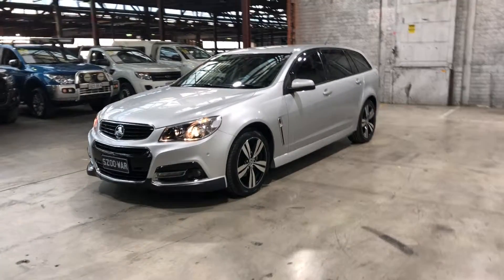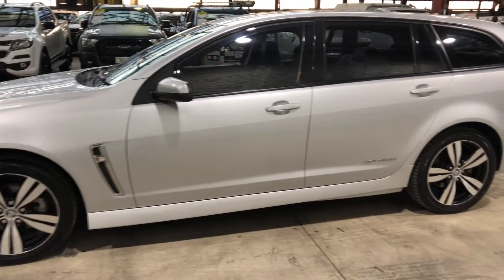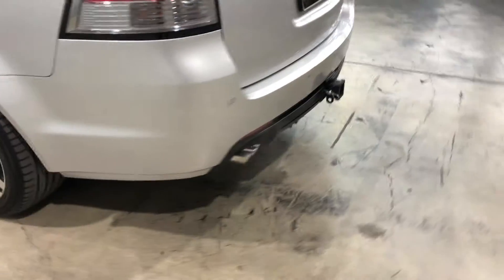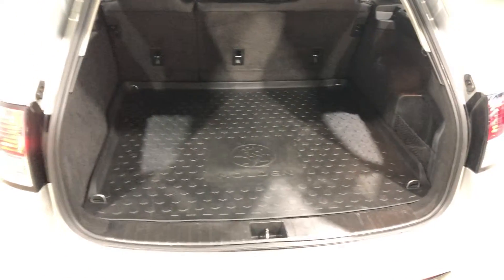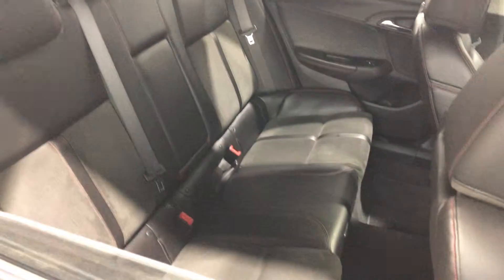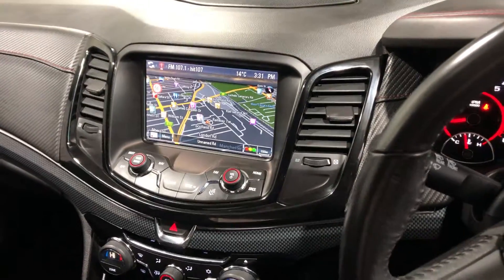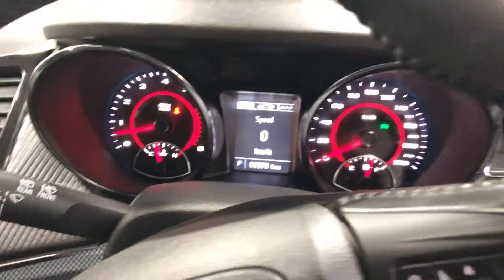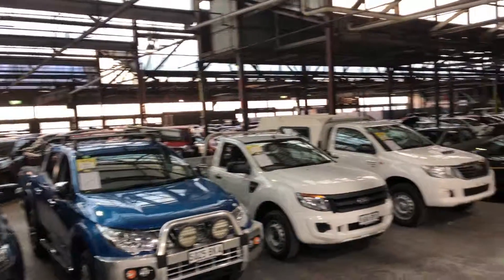2014 Holden Commodore SV6 Storm #49472